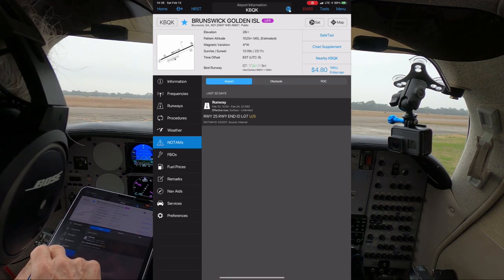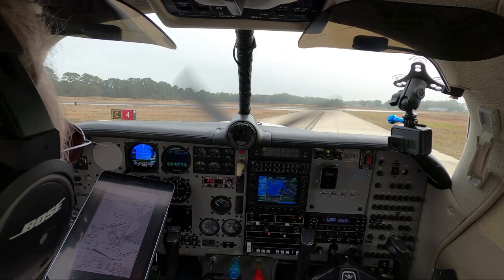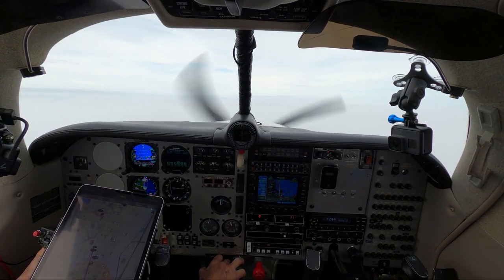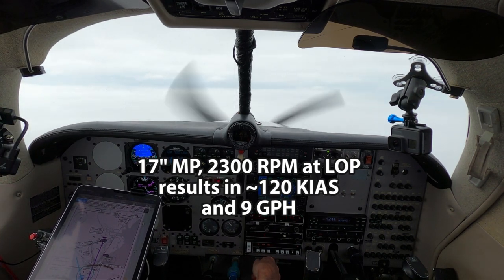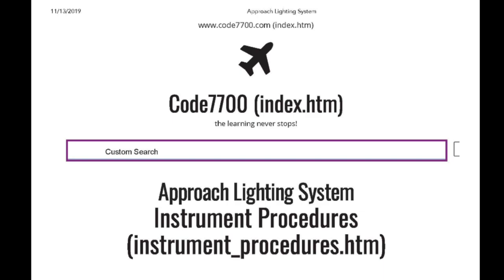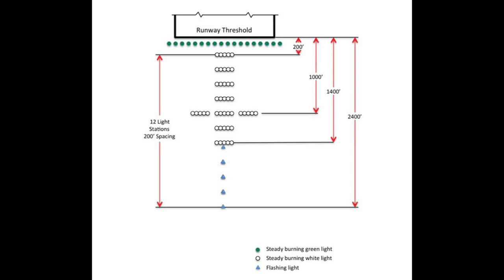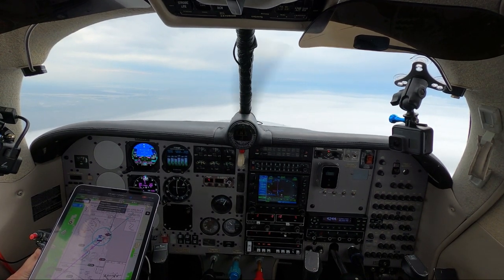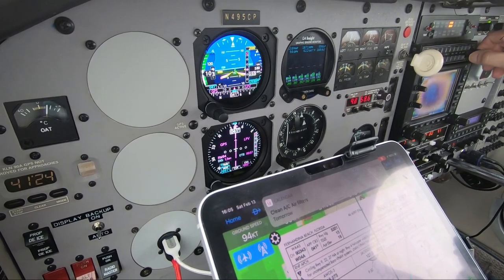LIFR ILS BELOW MINIMUMS!! Mooney Ovation with GI275's, 530W and KFC150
Weather was LIFR down to minimums at KBQK and thought it would be a good day to go “play in the clouds” and do some approaches there. Did an ILS approach going below minimums prior to seeing runway using MALSR to allow me to get below DA. Good example of what FAR 91.175(c) says about descending below minimums.

Also shows how well the shop calibrated the recently installed GI275’s with the 530W and KFC150 to track the LOC and GS perfectly.

Also has return to FHB using RNAV 04 Approach.